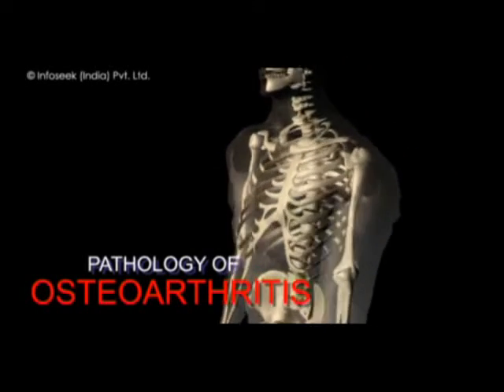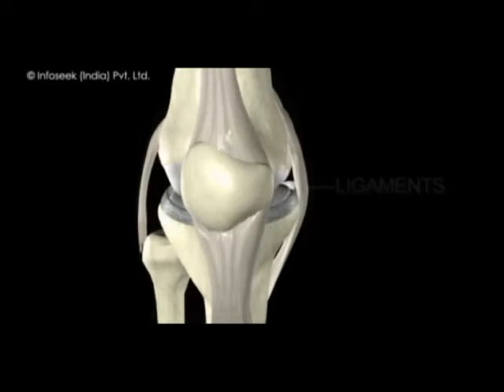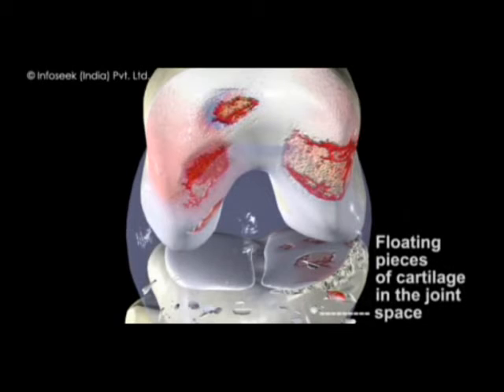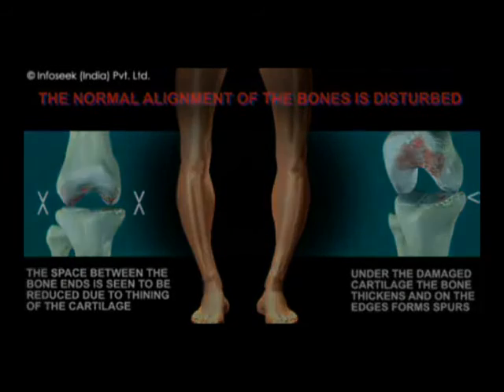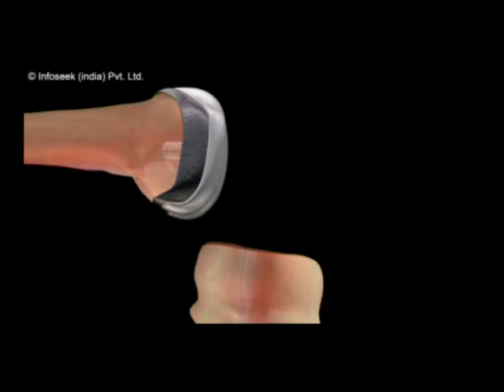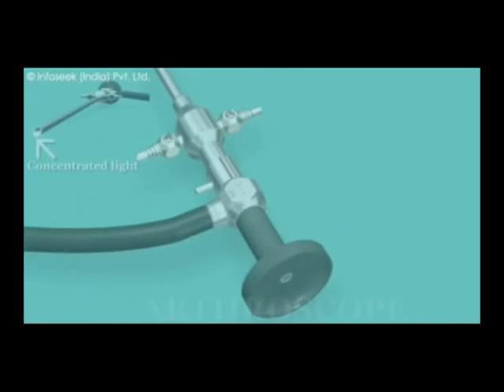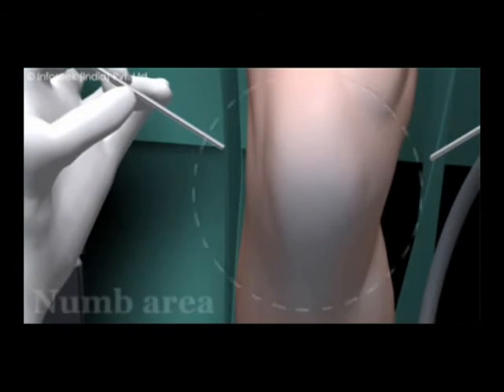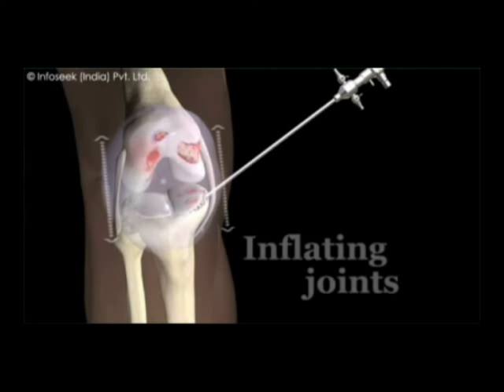Pathology of Osteoarthritis | Medicare Hospital & Research Centre, Indore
Watch the video to know more in detail about the Osteoarthritis and treatment.

Medicare Hospital provides comprehensive, affordable, accessible, and culturally competent medical care services in Indore. We have a team of highly skilled and dedicated Orthopedic Surgeons who have trained extensively in the knee and joint replacements.